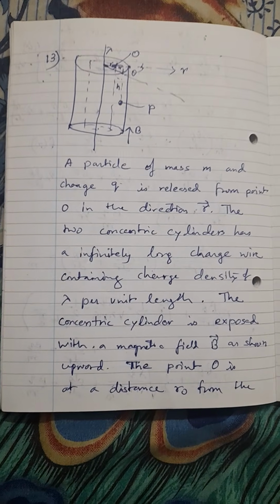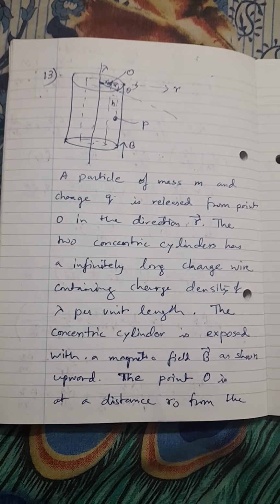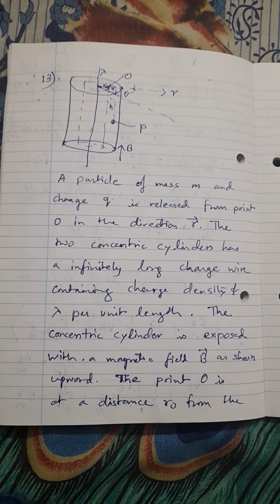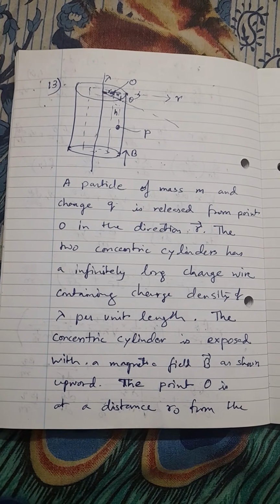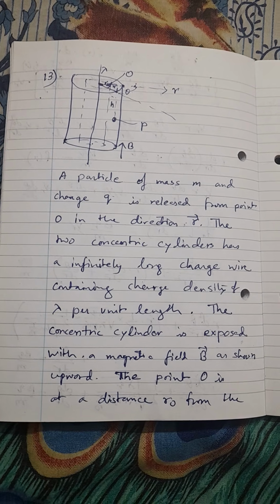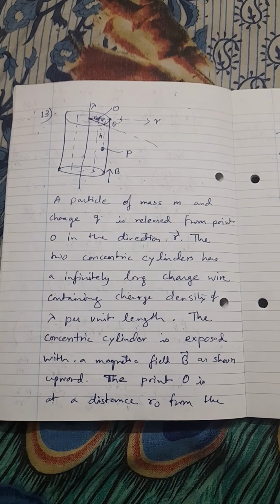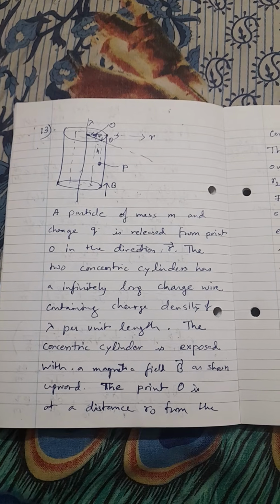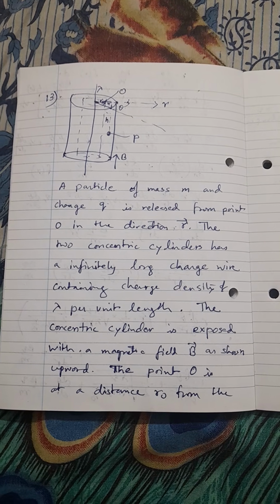Flying with Physics Part 4